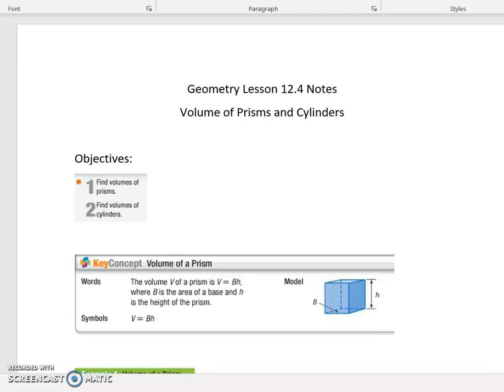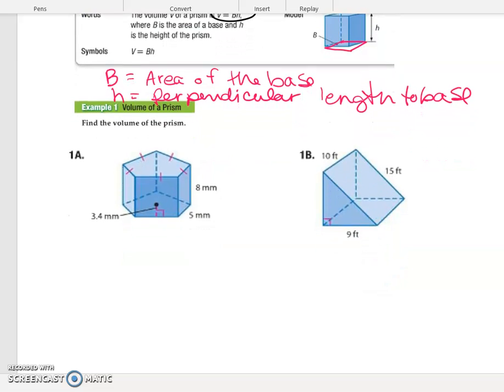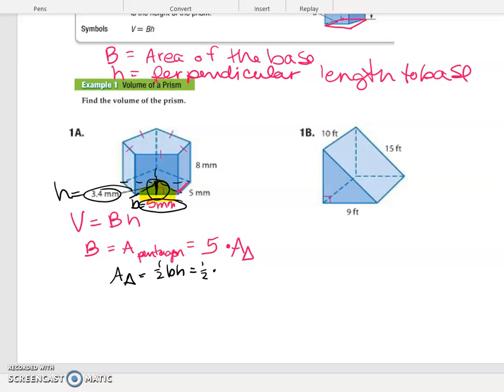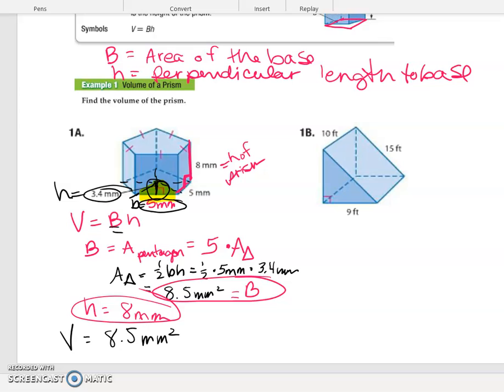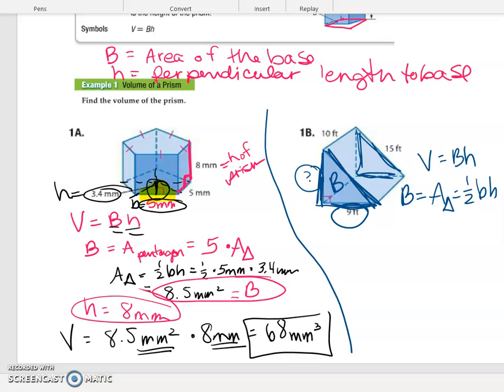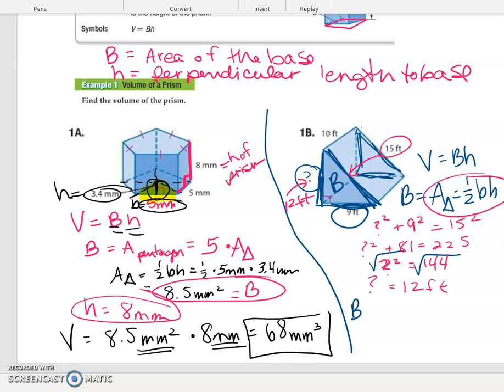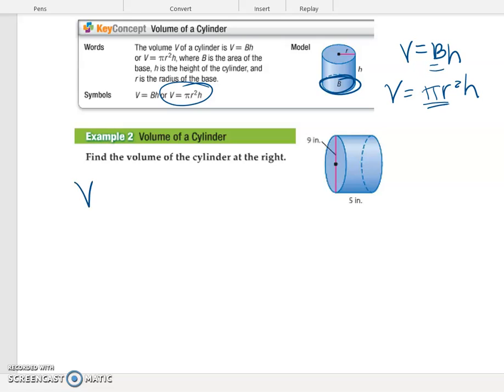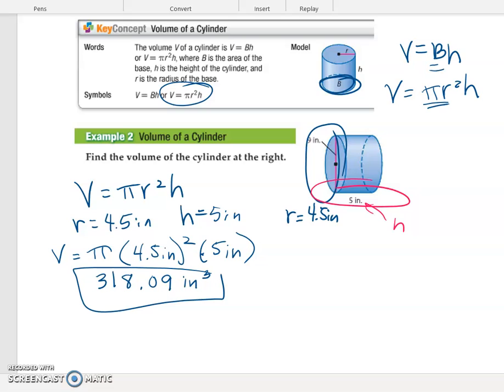Geometry 12.4 Notes Video